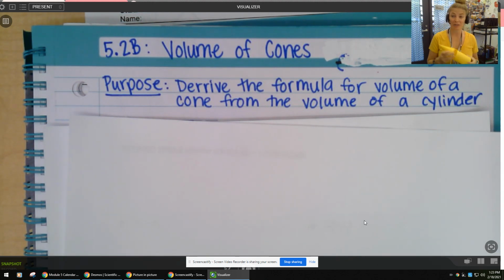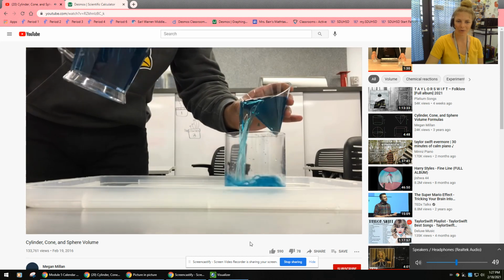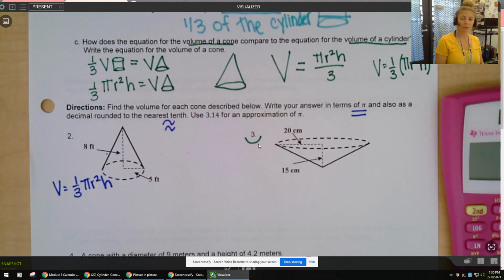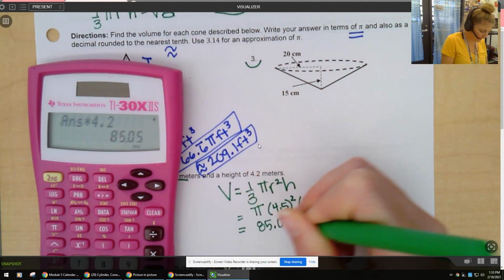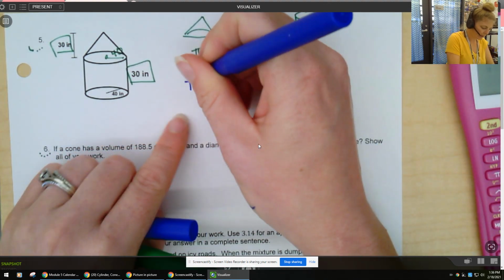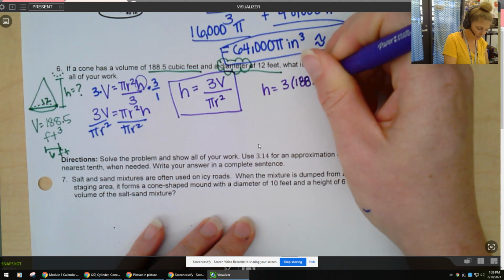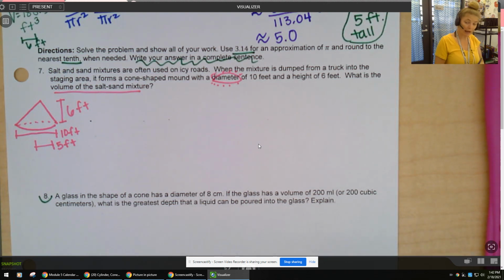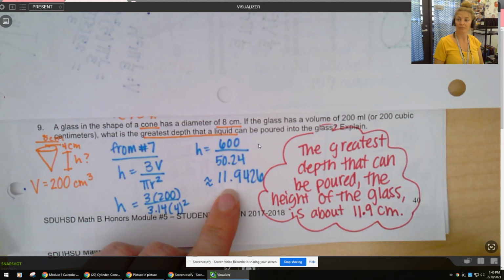5.2B Lesson Volume of a Cone (Math BH)